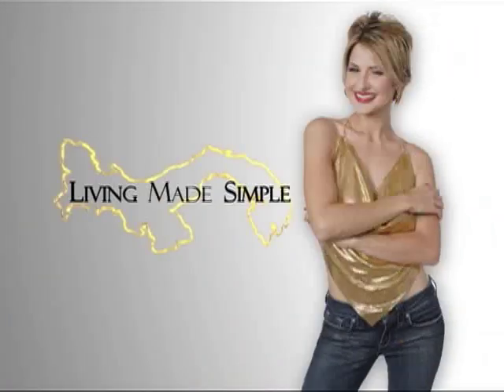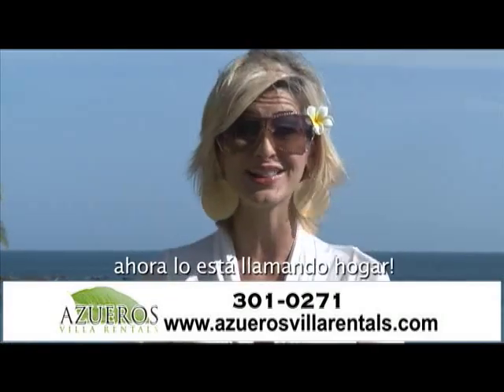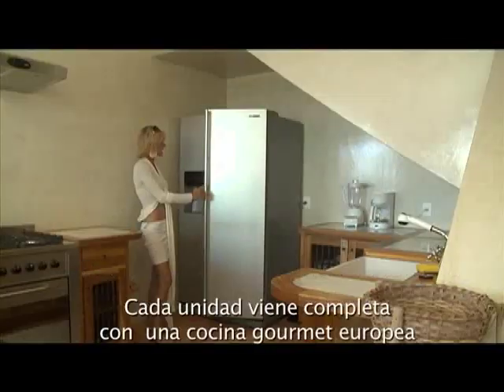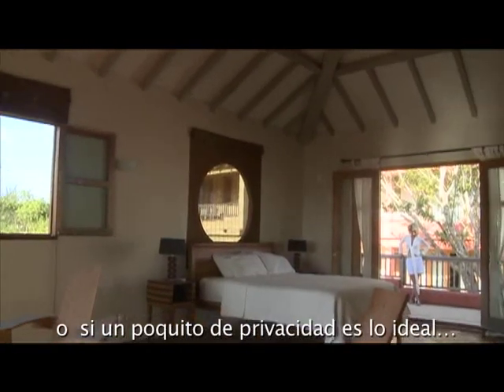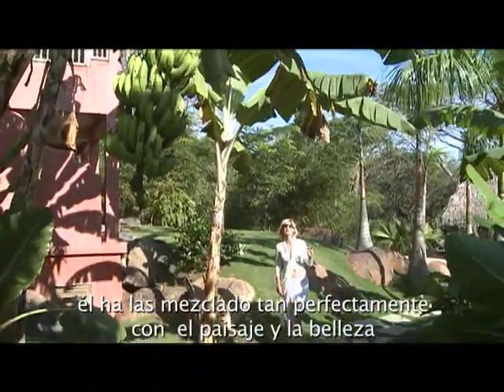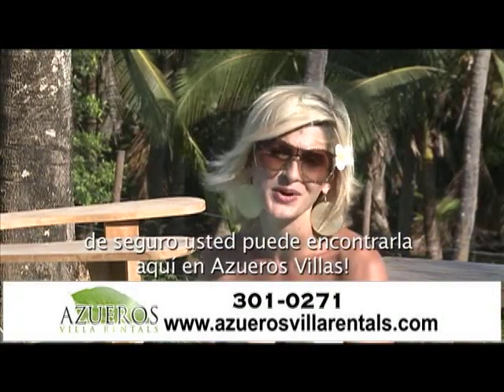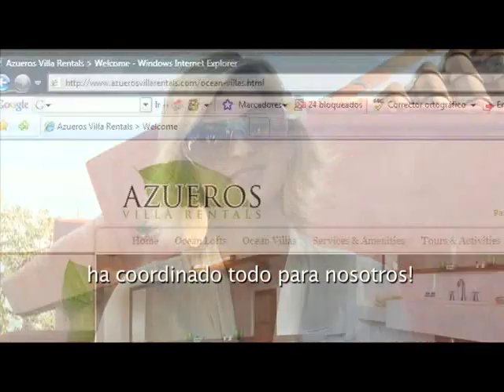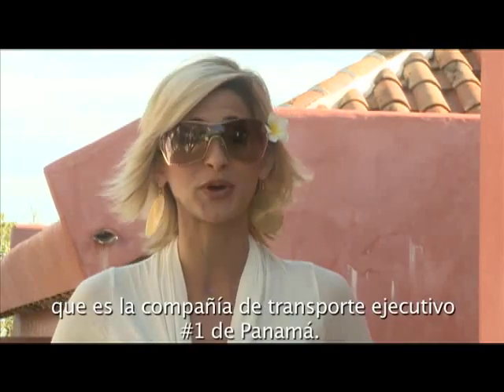Ocean Lofts at Azueros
Luxury villa rentals in Panama City Panama.  Beautiful homes on the beach in the Azueros Development near Pedasi in the Republic of Panama.